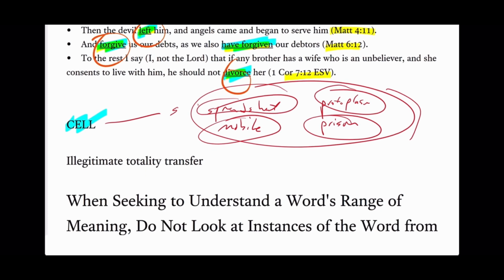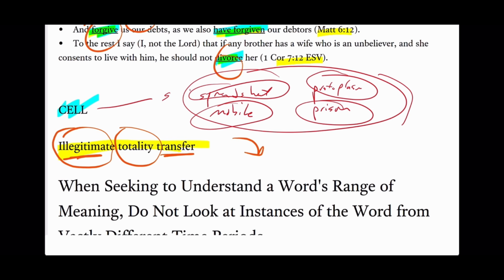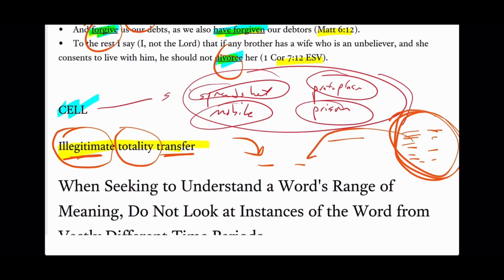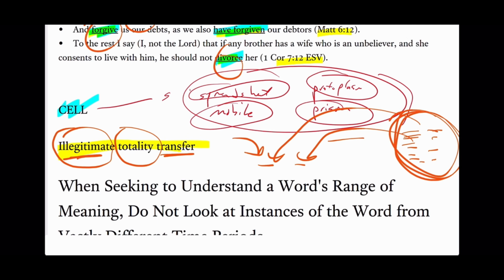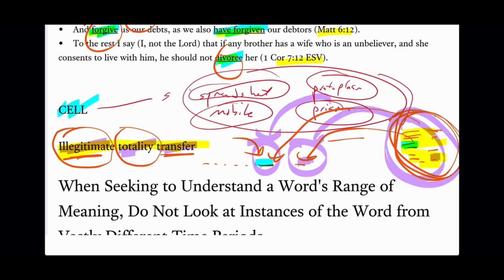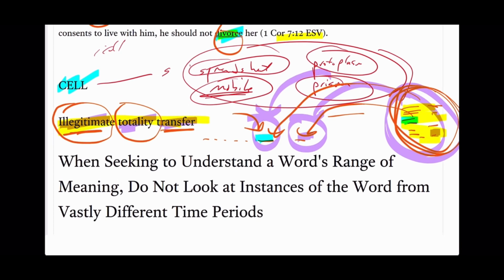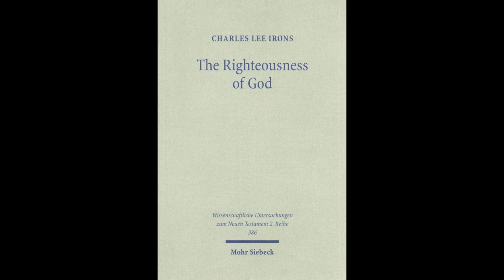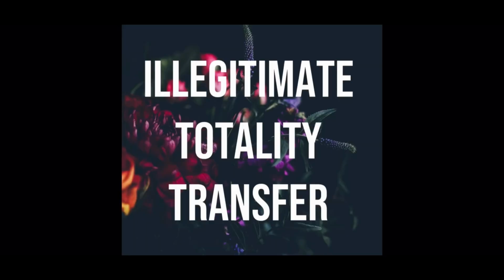586. Illegitimate Totality Transfer (N.T. Wright)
This is a clip of Dr. Plummer’s lecture on his book on word studies which can be found here: